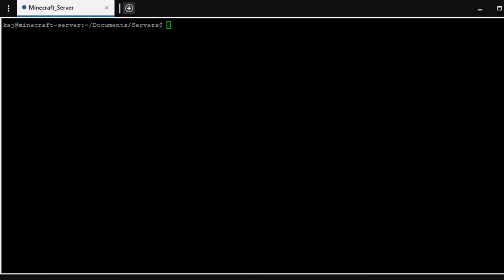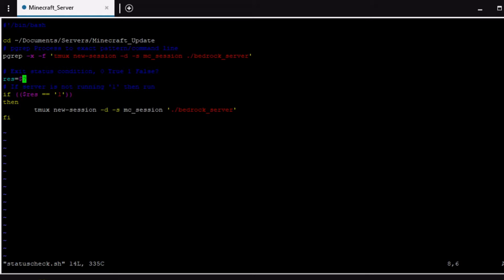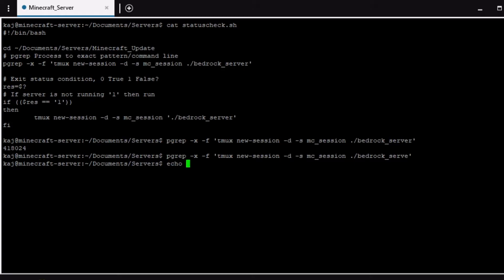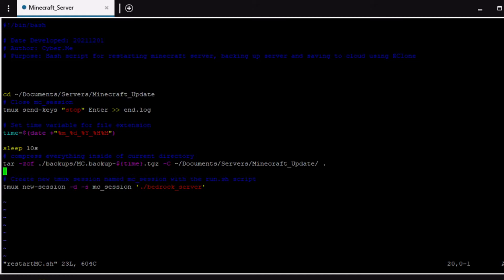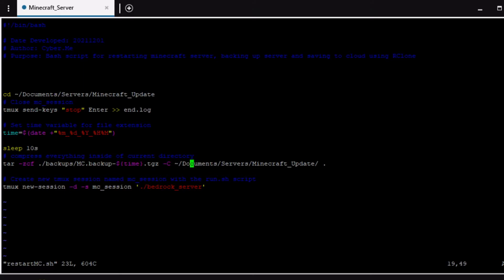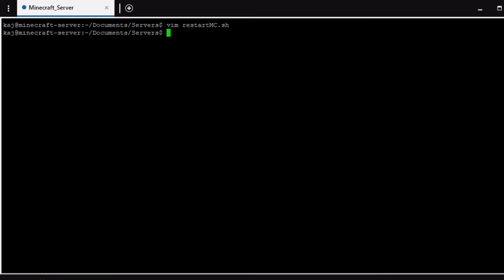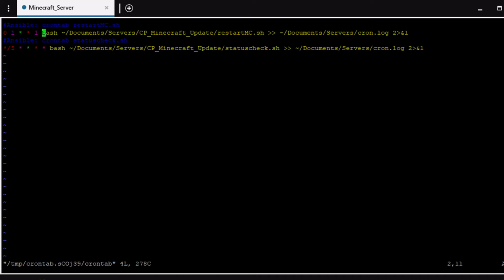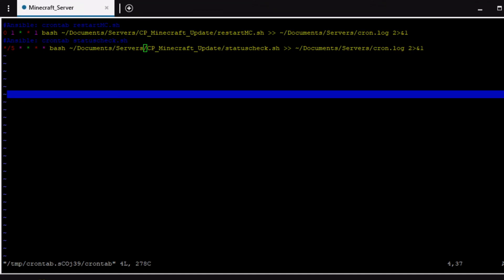Automating Minecraft with Bash scripting | Brief overview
As promised in my initial Minecraft tutorial, here is a video covering two scripts I use to automate my Minecraft server. One script "statuscheck" is ran every 5 minutes to verify Minecraft is up and running. The other script "restartMC" is ran once a week to create a backup and restart the server.

All of which is then executed at a scheduled interval set in crontab. A good reference to create these cronjobs with their associated times can be found

This video was intended to be a quick overview. Maybe in the future I can cover the basics of bash for those that do not understand this.